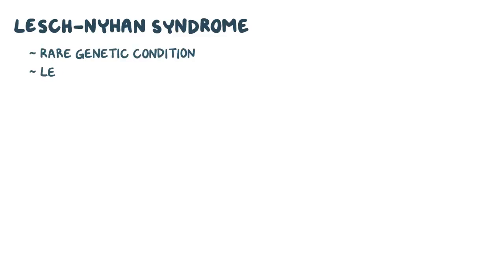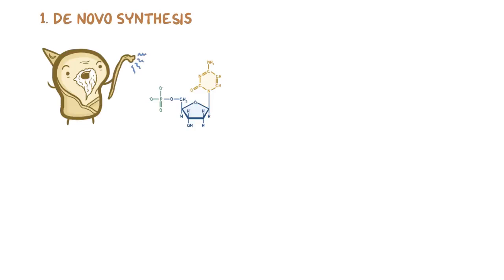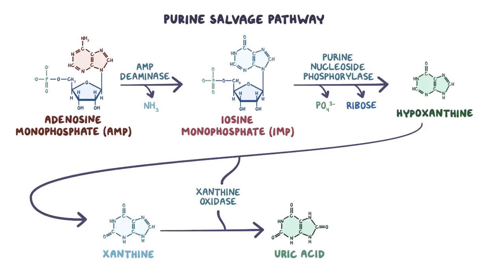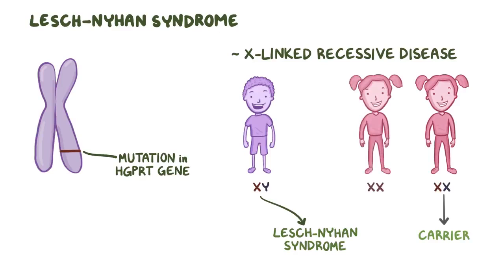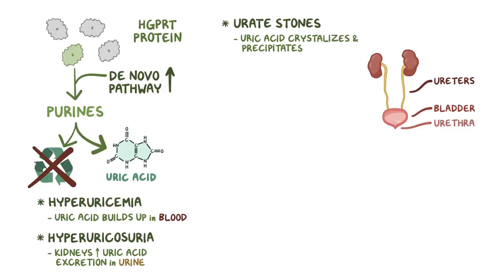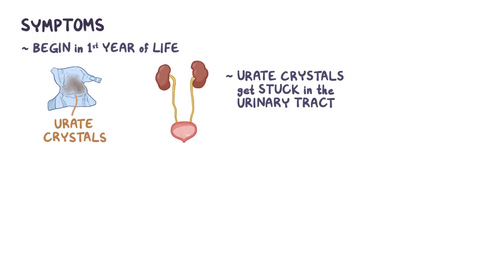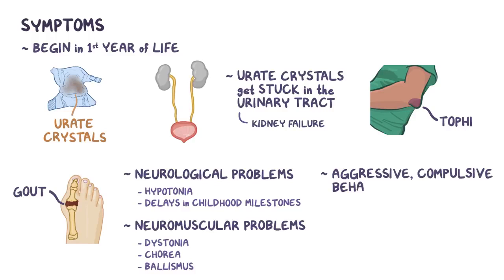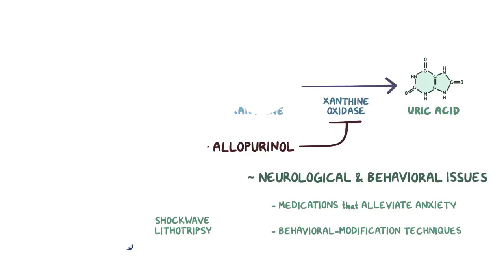Lesch Nyhan Syndrome